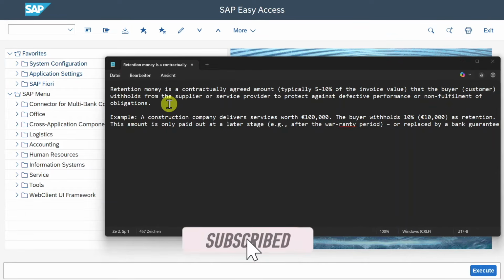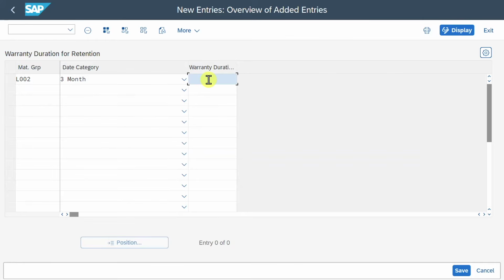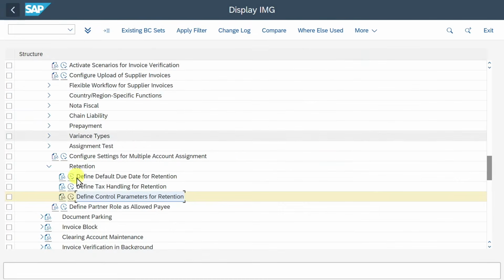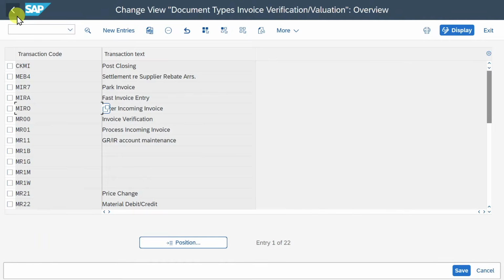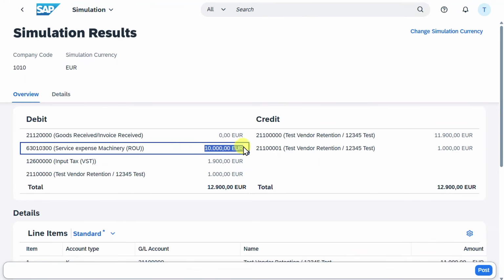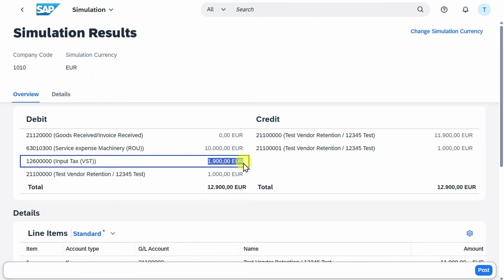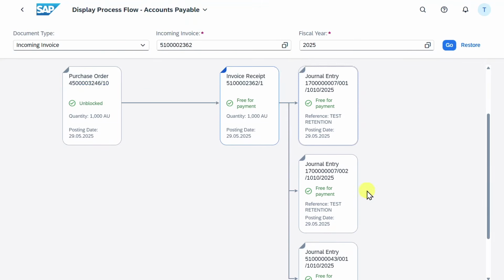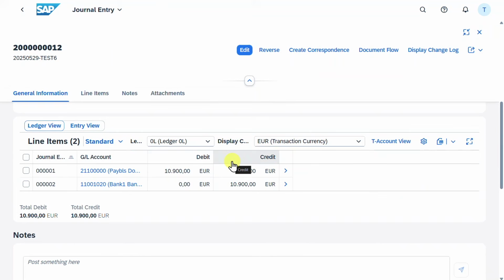Vendor Retention Process in SAP S/4HANA | Step-by-Step Guide including Customizing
In this video, we walk through the complete Vendor Retention process in SAP S/4HANA, including how to configure the necessary settings and execute vendor retention at the time of invoice posting and payment.

✅ What You'll Learn:

Business context of vendor retention (e.g., in construction & projects)

Customizing steps in SPRO for retention handling

Full Process in SAP S/4HANA Fiori

🎯 Ideal For:
SAP FI and MM consultants, project system specialists, and anyone working with vendor financial compliance or subcontracting scenarios.